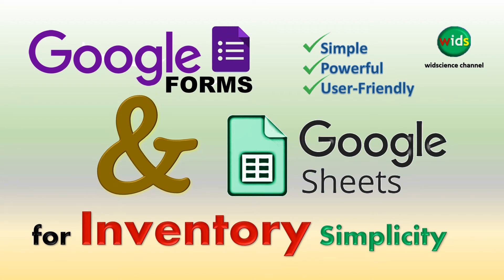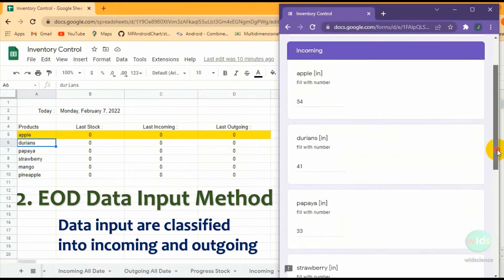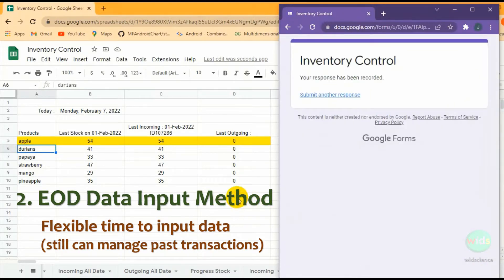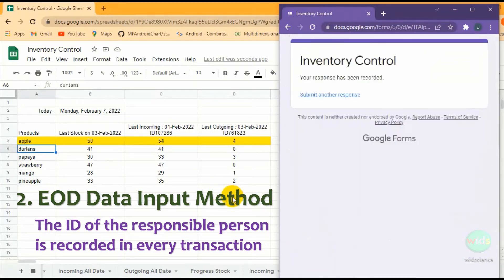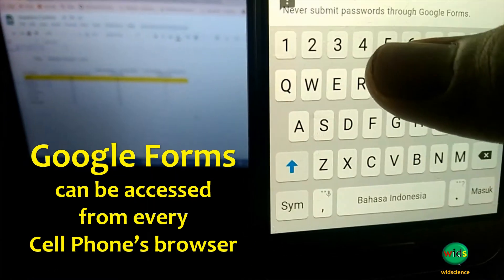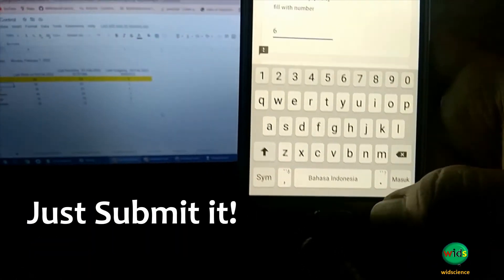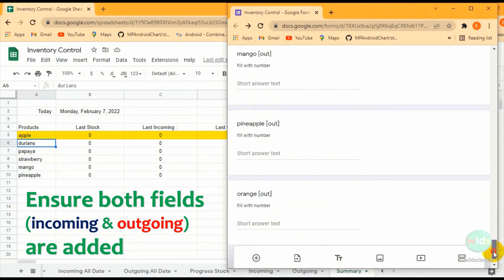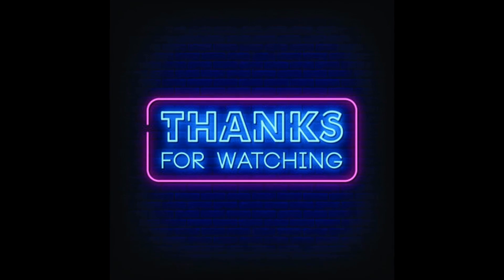Google Forms and Google Sheets for Inventory In-Out Simplicity || Data Entry Technology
One of basic inventory management is how to record in-out process and monitoring the whole data. Big advantage of inventory monitoring and controlling is take place when all transactions (material in-out) are recorded digitally.

There are so many technologies that can be used as data entry for inventory, mobile apps or desktop software, but the cost is relatively high to build (or to buy) those systems, in the other part, difficulties related to energy, time, and cost will take place if the system structure need to be updated (even for small changes).

In this video, process input daily transaction in-out use Google Forms as interface to Google Sheets database. Data entry technology using Google Forms, relatively low cost but so powerful.

One of easy method to record inventory in and out is using Google Forms which is connected to Google Sheets. This method is very user-friendly due to easy to access, easy to use, and easy to edit by most of people. The input form can be accessed with full responsibility (security access).

Simple, automatic, secure, accommodate human factor (mistake, lack of time due daily workload) are the keywords when using Google Forms-Google Sheets inventory system.

diskrit